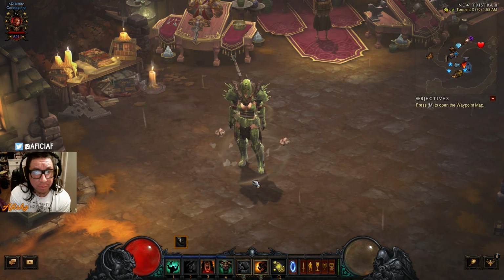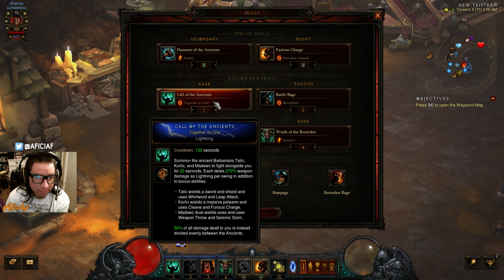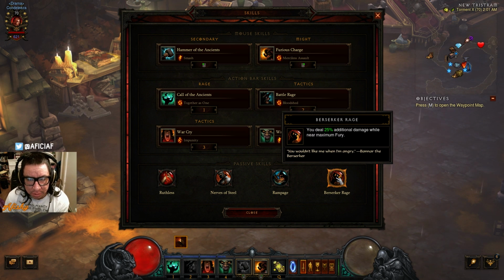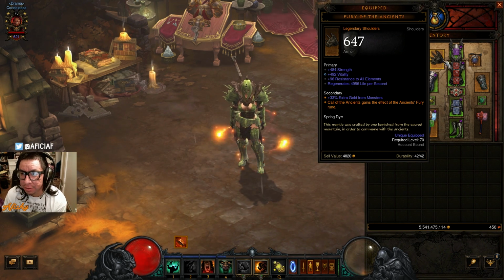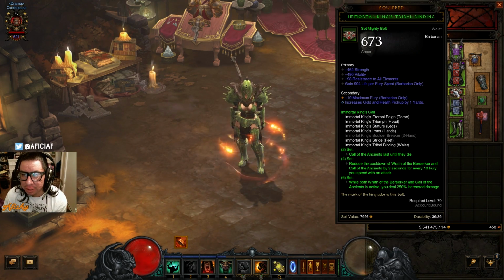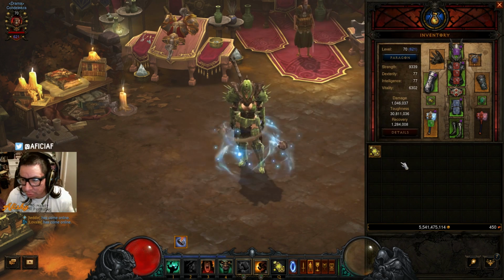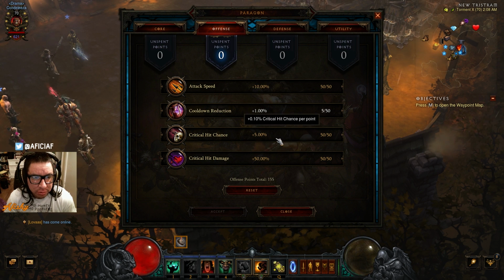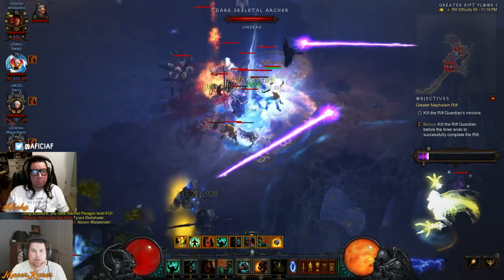[Diablo 3] 2.3 HOTA Barbarian – BEST BUILD & GEAR NA 60+ GR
A Hammer of the Ancients guide with play through in a Greater Rift level 60. Check out those 13 Billion+ damage hits!!!